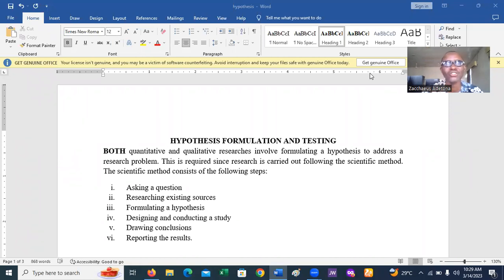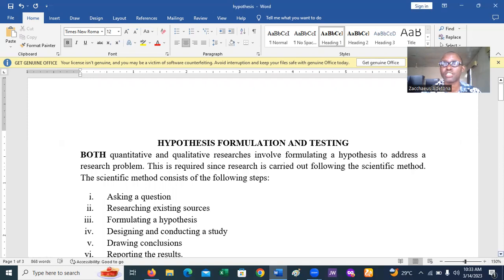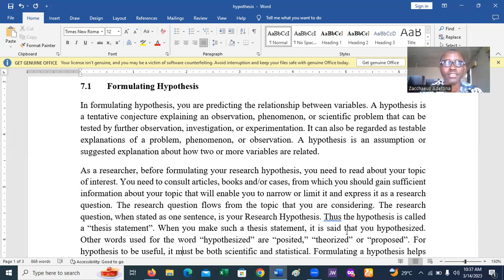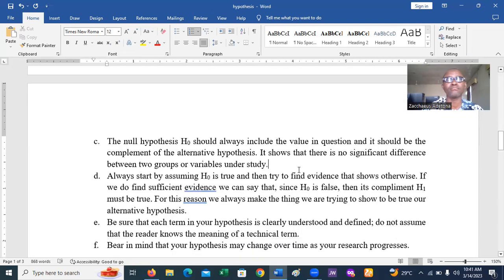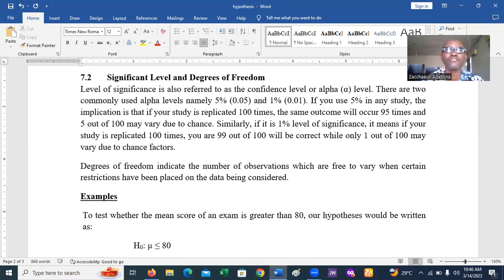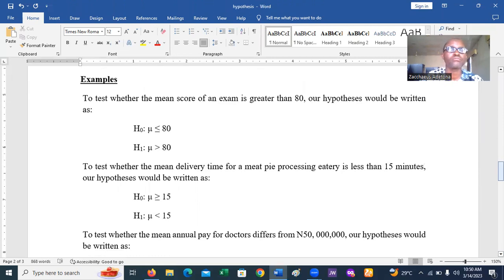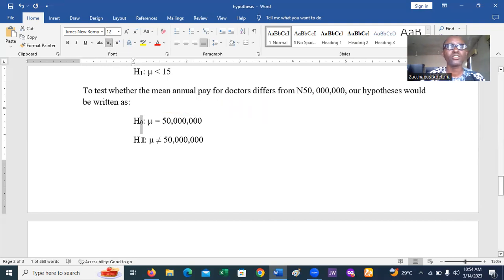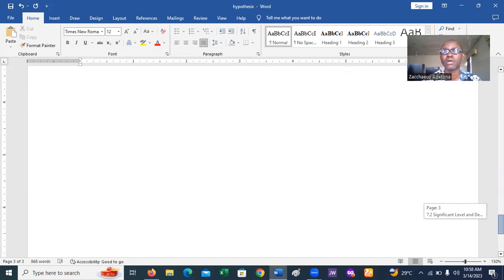How To Formulate Research HYPOTHESIS | Research @ECIMacademy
How To Formulate Research HYPOTHESIS | Research Hypothesis Formulation in Research @ECIMacademy
Testing Research hypothesis
Building research hypothesis
Significant Level
Level of research confidence

STATISTICS of a given set of values